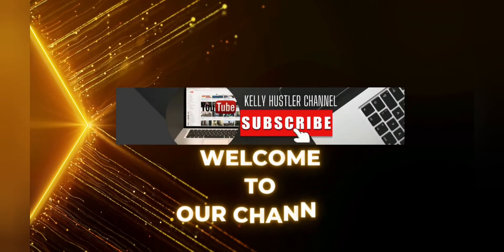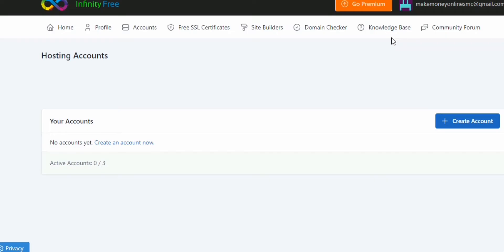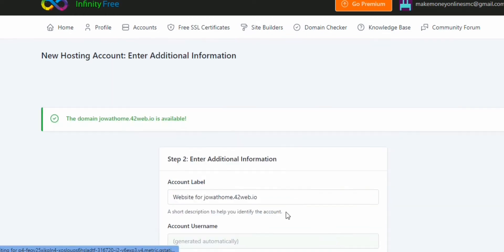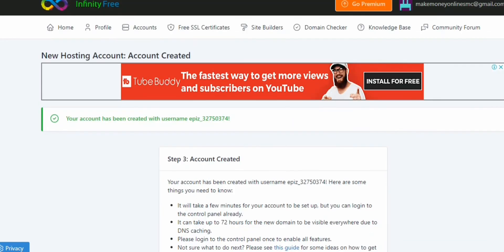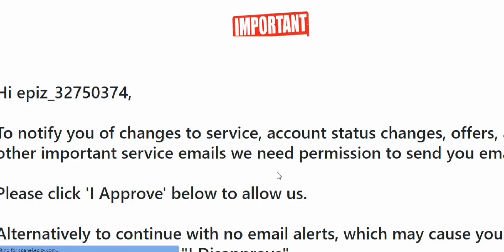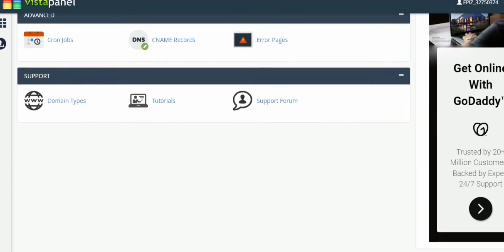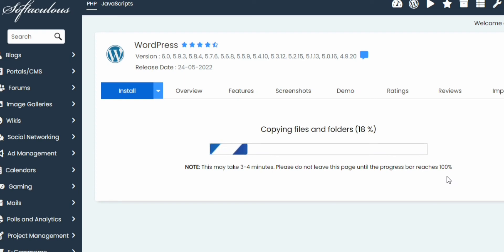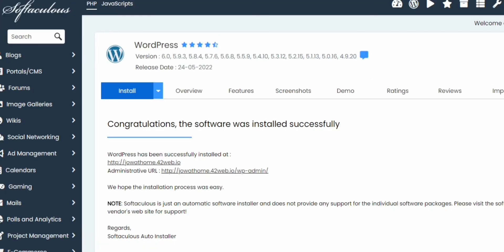Free Domain And Hosting of Wordpress Website:Beginners Guide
In this video, I will take you through how to register a free domain and hosting of WordPress website for beginners

I will also teach you how to create e-commerce, business, and any other websites for free